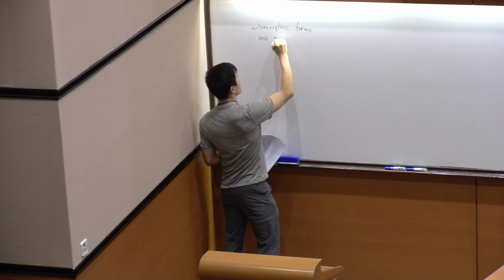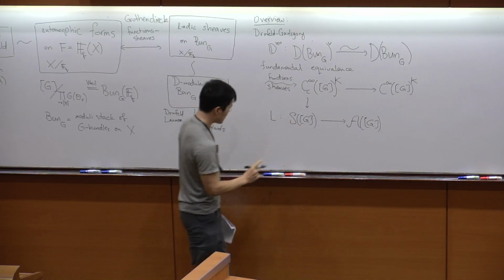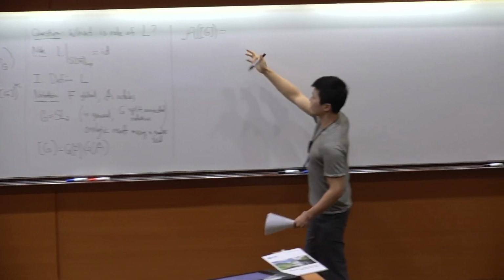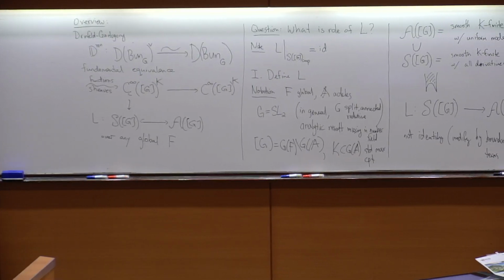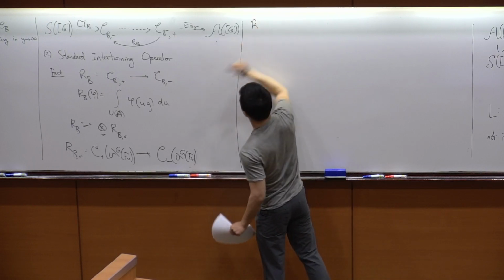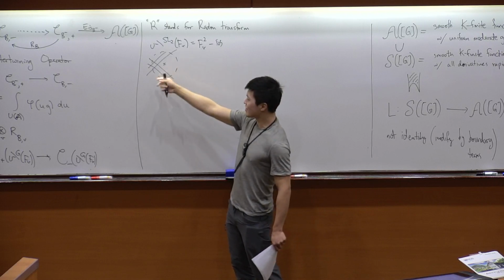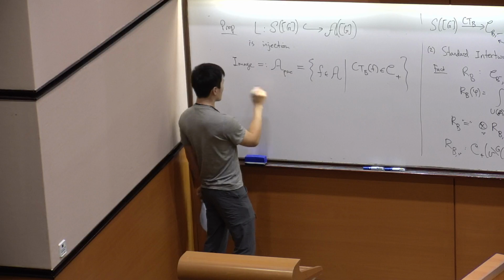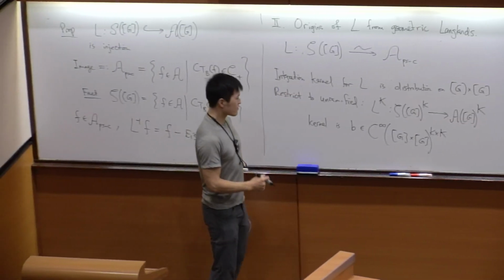The Drinfeld-Gaitsgory operator on automorphic functions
Jonathan Wang
Massachusetts Institute of Technology, USA